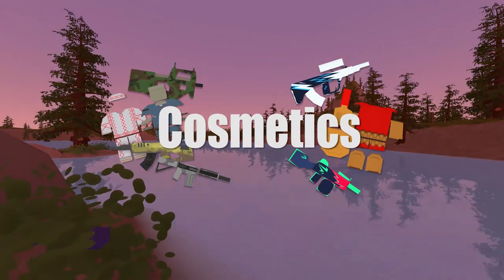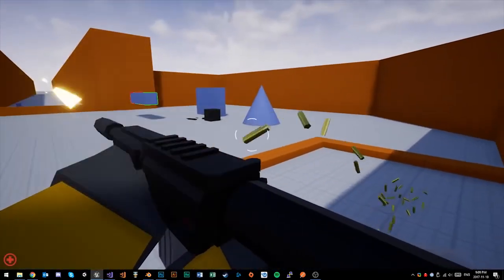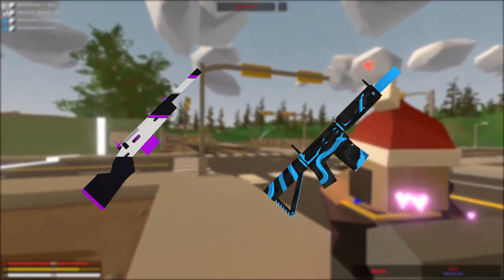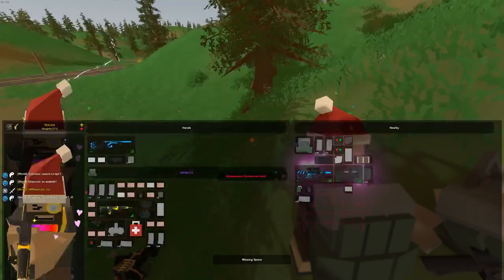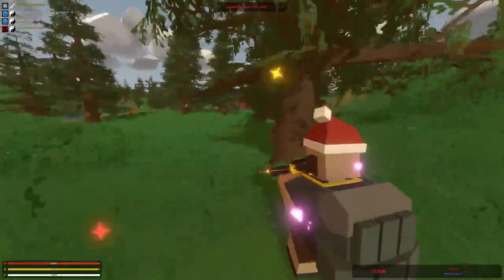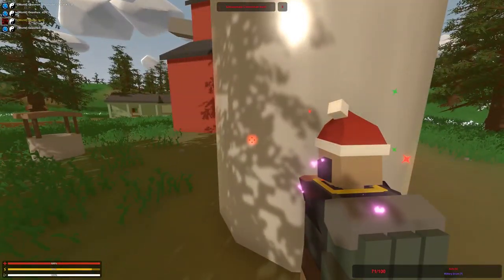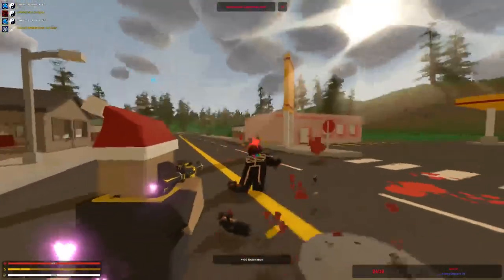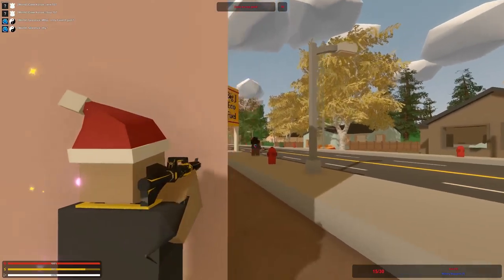Skins/Cosmetics in Unturned 4.0 / Unturned II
In this video I will discuss the possible implementation of Skins and cosmetics in the upcoming Unturned 4.0 / II. I gathered up some information to show you what will happen to our current skins and how the skins in Unturned II may be treated very differently as opposed to the current cosmetic situation.
The lack of monetization had a lot of people concerned on the forum because we won't have a way to support Nelson besides the Gold Upgrade and I'm worried about that too... But well, doesn't matter if you don't like skins at all or love them, Unturned II will hopefully bring a solution that makes both sites happy :D
And I tried to spice it up this time by editing it kinda differently in this video by adding some images and videos so that you're not just seeing gameplay. Also I'm really hyped for 4.0 and I wish the best for Nelson :D

Shoutout to Marzithur Studios

My Gear:
•Mouse: Roccat Kone Naval Storm
•Keyboard: Logitech G910
•Headset: Logitech G35
•Main Monitor: Asus ROG SWIFT PG279Q
•2nd Monitor: Asus VP278H

•CPU: i7 7700k
•GPU: GTX 1080
•Case: Dark Base Pro 900
•Mainboard: Asus Z270F
•Ram: Corsair LPX 16GB